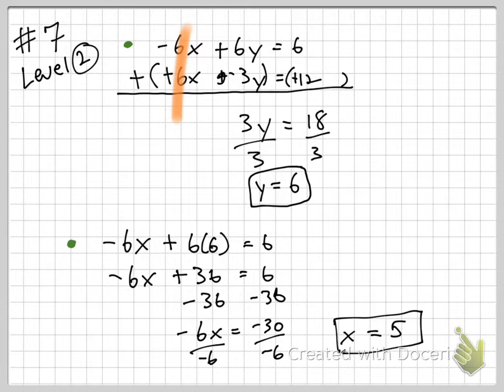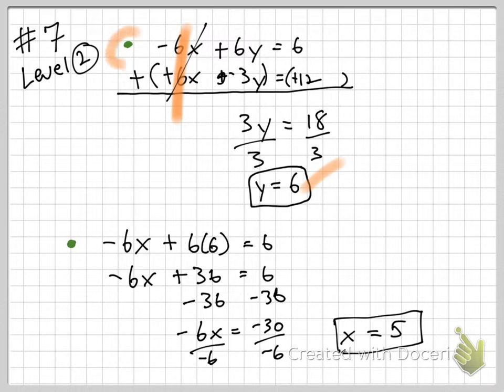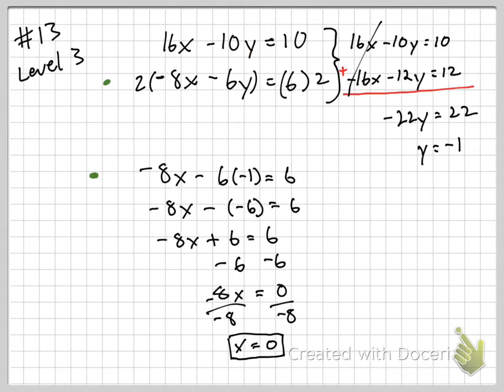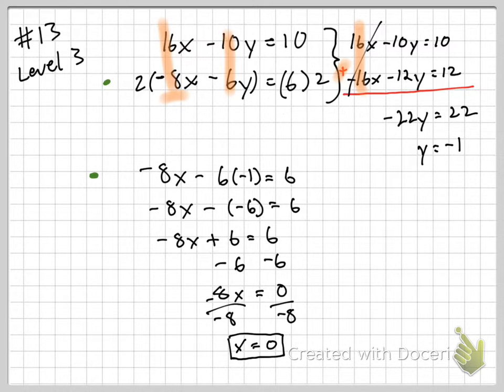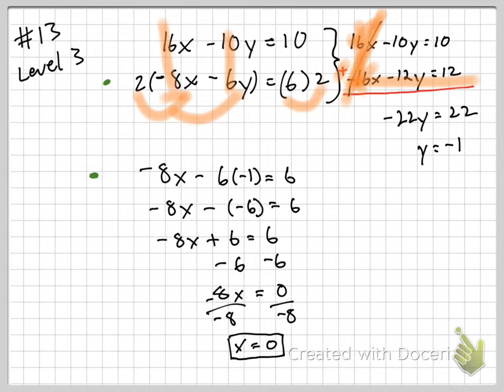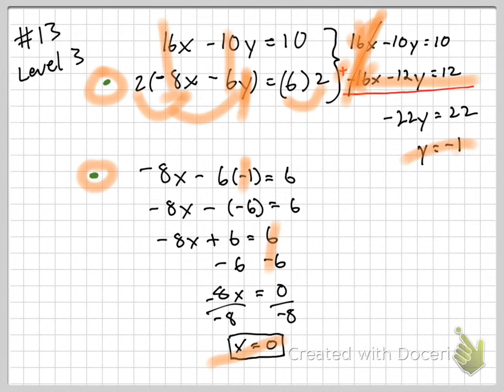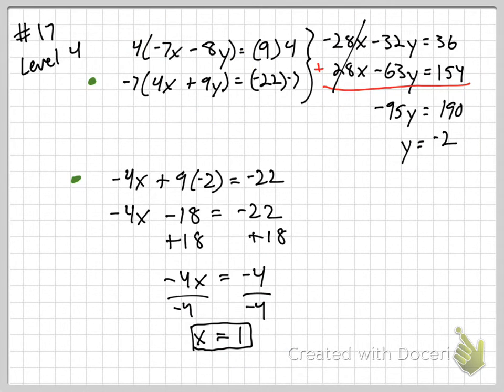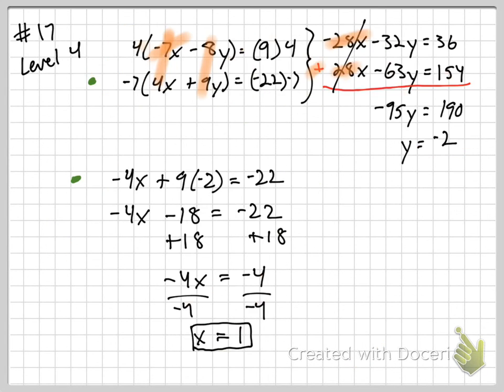Solving Systems of Linear Equations with Elimination